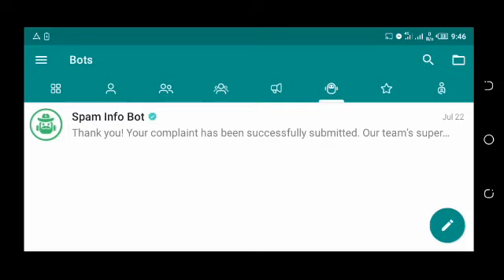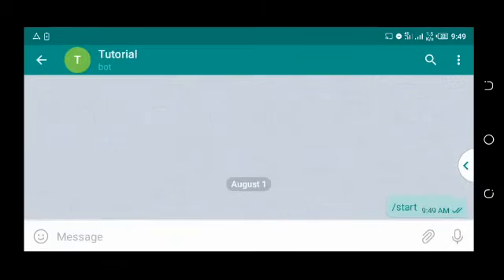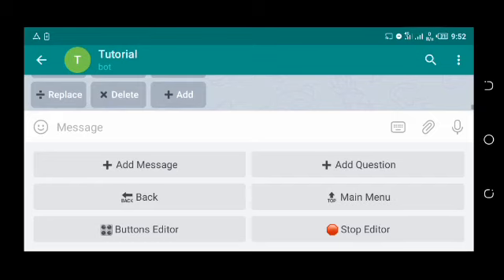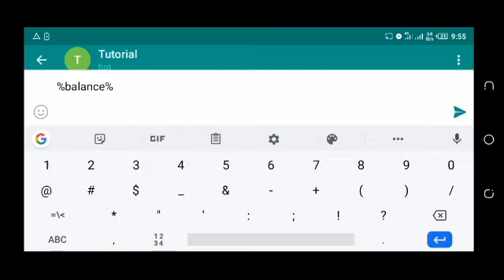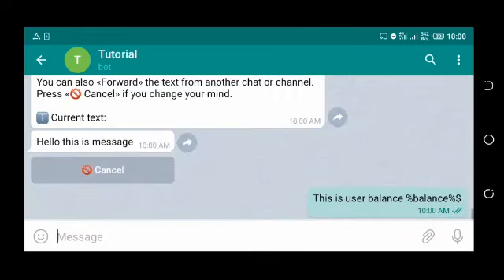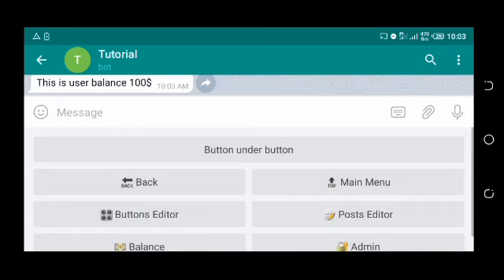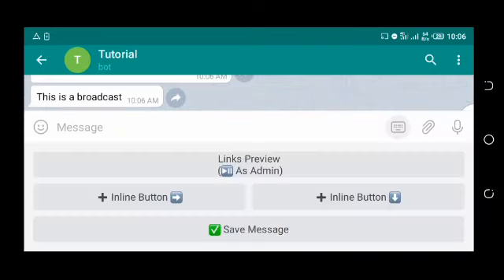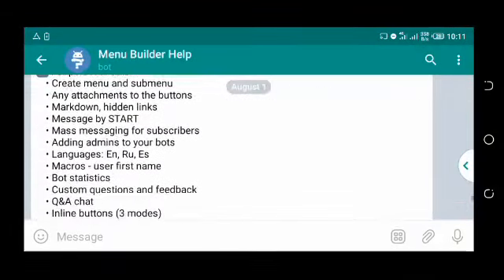How to create Telegram Bot without writing code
Share and Learn about Hacking from Cyber Security Telegram Group, Join »»